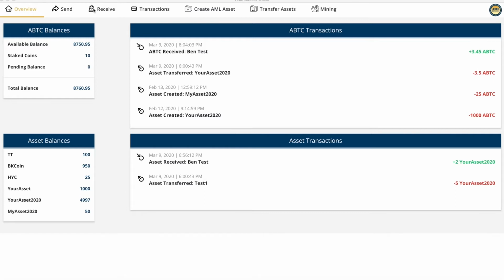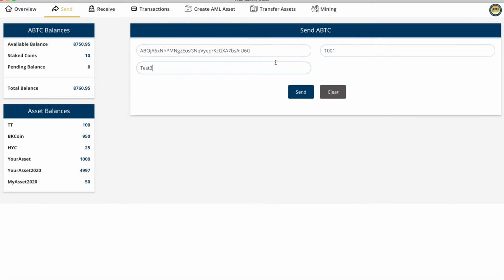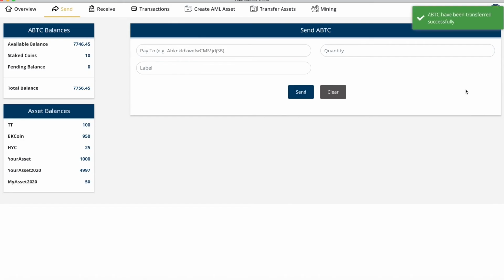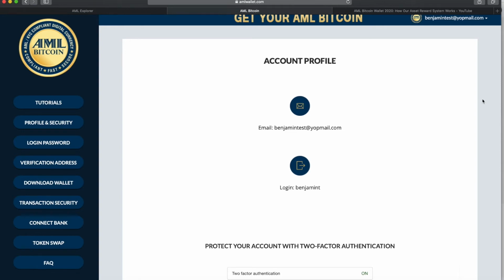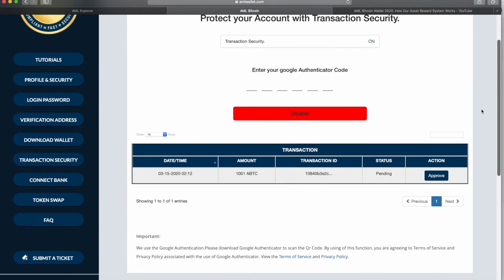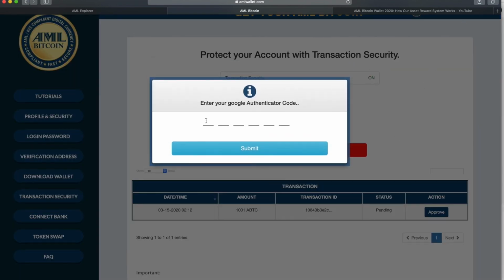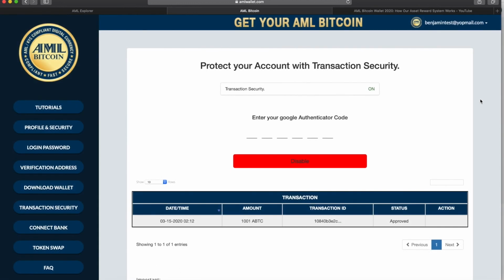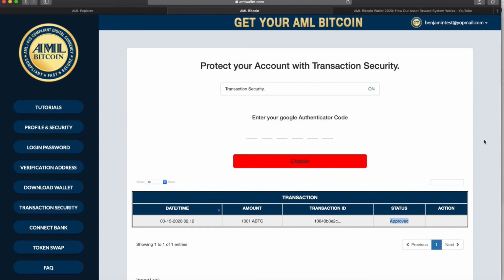AML Bitcoin Wallet 2020: How Our 2FA Transaction Security System Works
Hello and welcome to the fifth tutorial of the AML Bitcoin Wallet in 2020.
Today we want to showcase you how our 2FA transaction security system works.

In case you have any questions, please drop them in the comments down below.

Your AML Bitcoin team